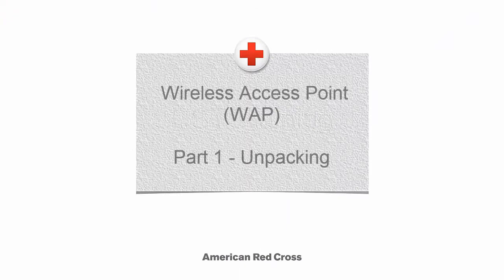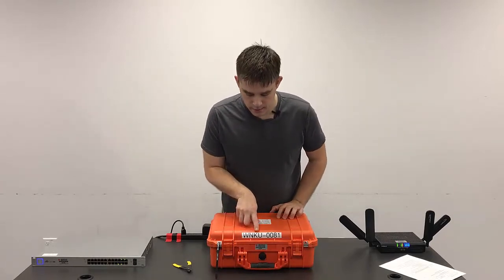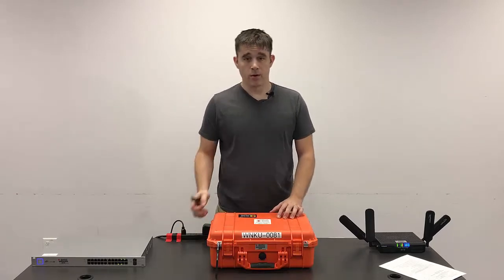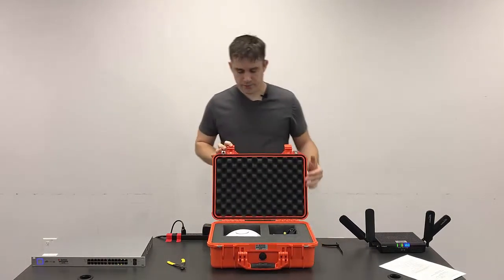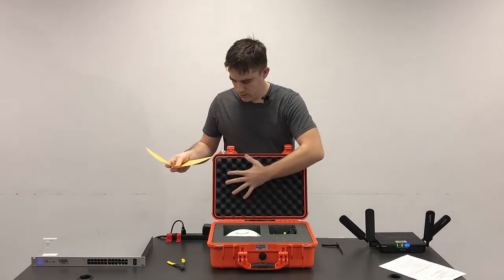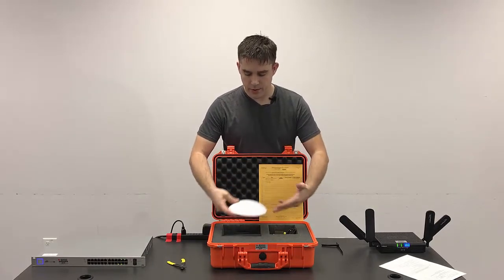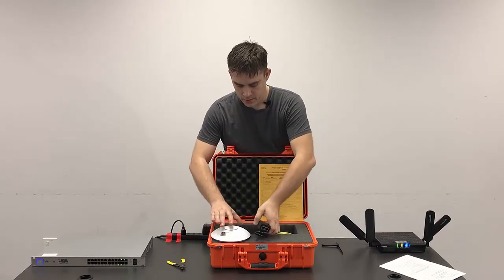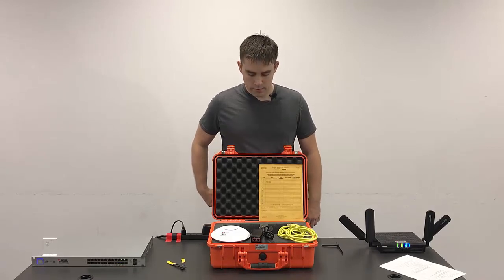WAP Part 1 Unpacking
This is the first video in the playlist for the Wireless Access Point (WAP).

In this video, we review unpacking all the parts from the case and checking everything off against the inventory sheet.